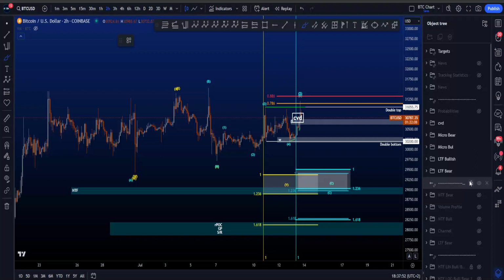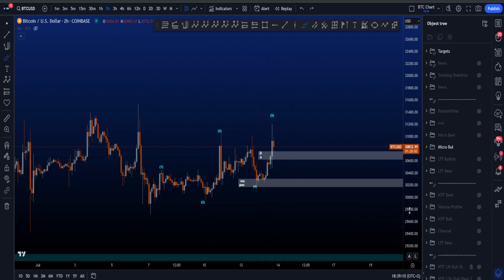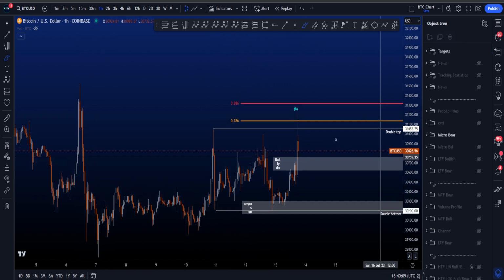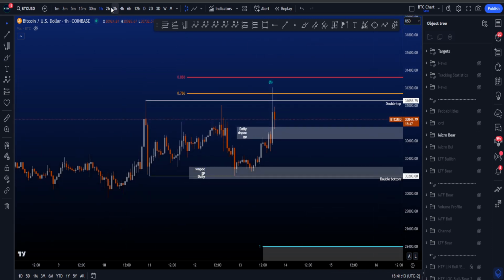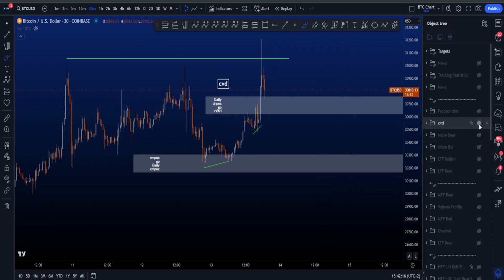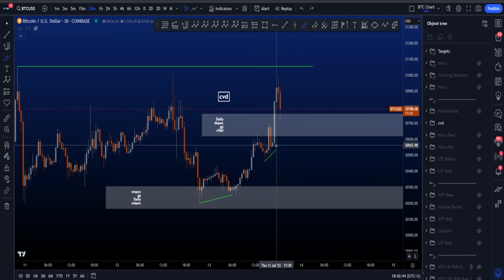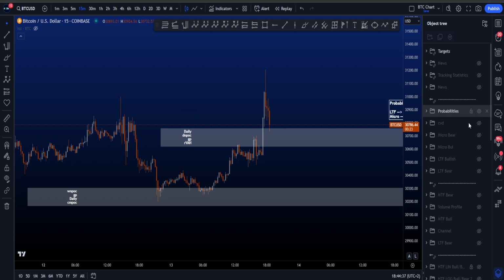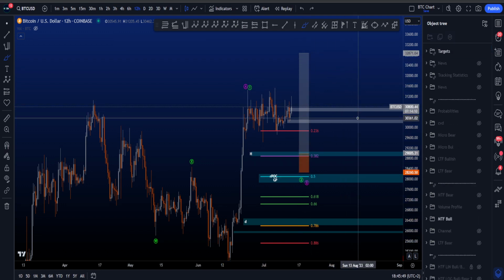Bitcoin Elliott Wave Technical Analysis Today! Bullish & Bearish Price Prediction BTC & News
▶ TIMESTAMPS
0:00 LTF Bearish Scenario (same)
0:45 LTF Bullish Scenario (same)
1:04 Micro Bullish Scenario (new)
1:43 Micro Bearish Scenario (update)
4:24 CVD Divergences (update)
6:44 Probabilities
7:16 Range Volume Profile (same)